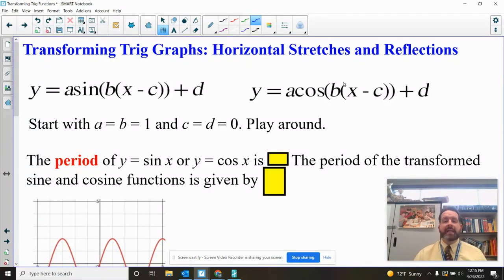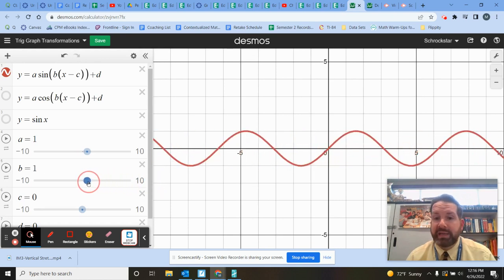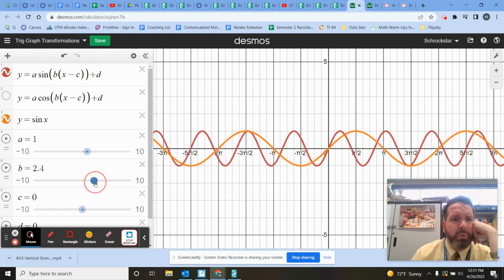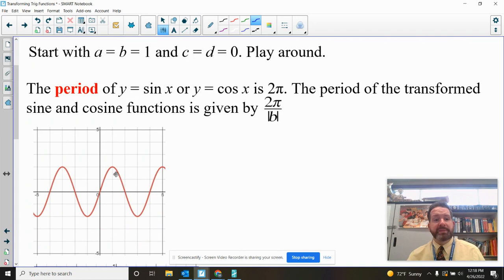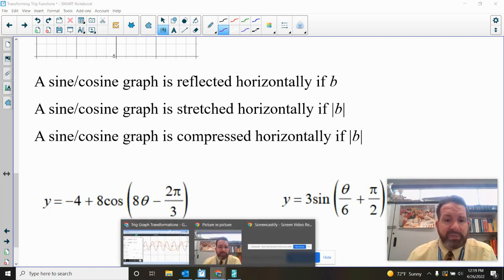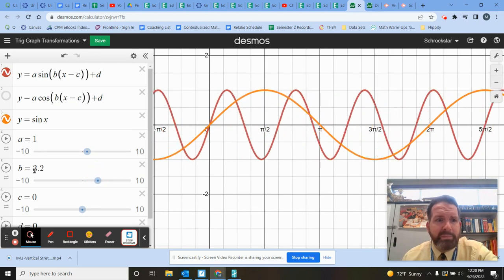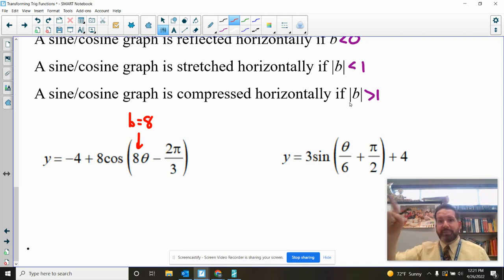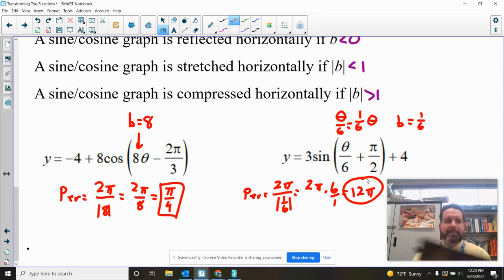IM3-Horizontal Stretches and Reflections with Sound